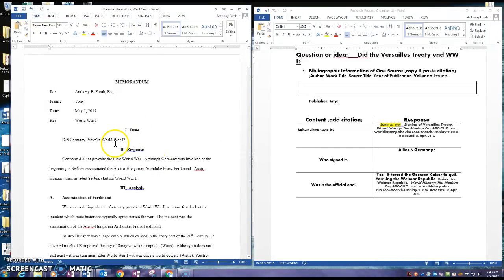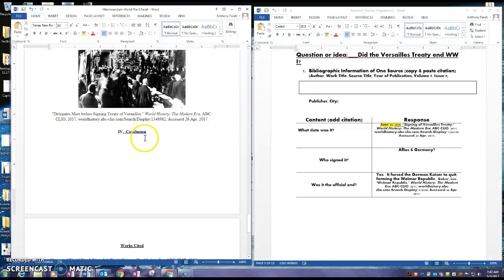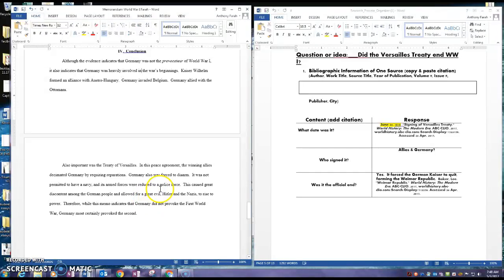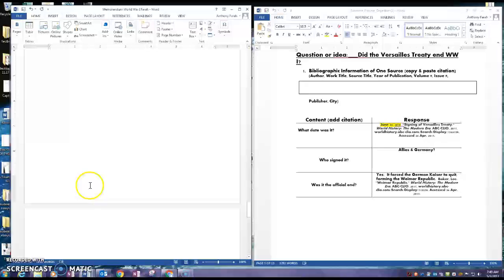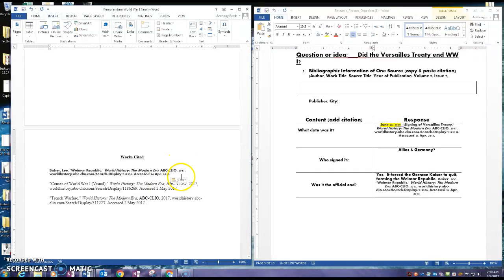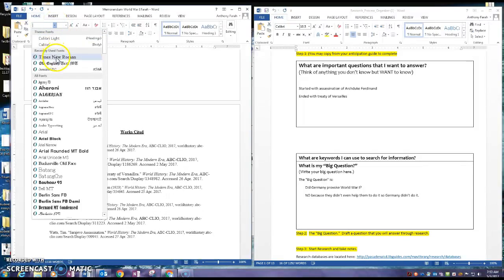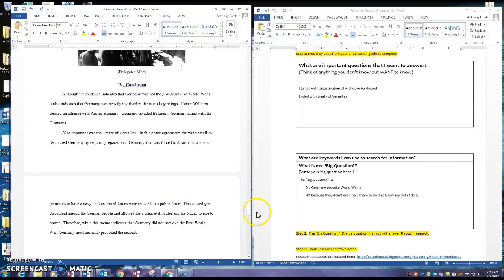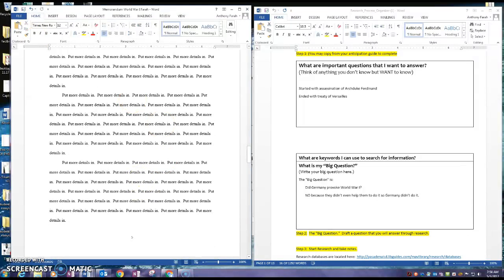Research Memo Part 3